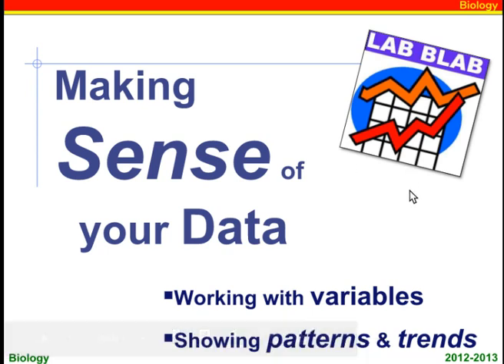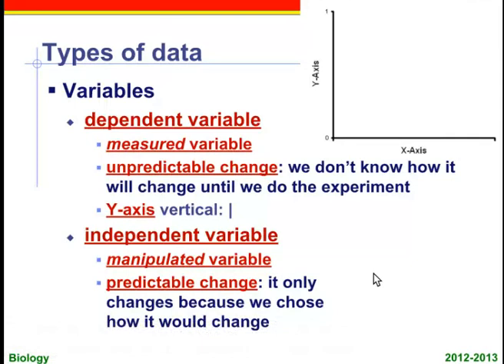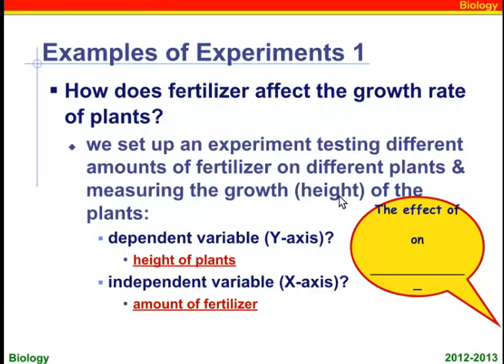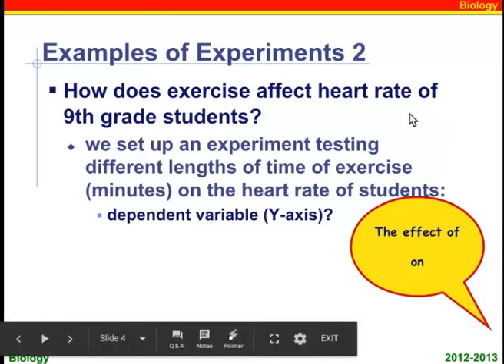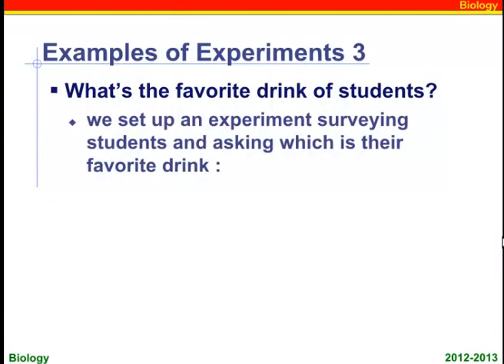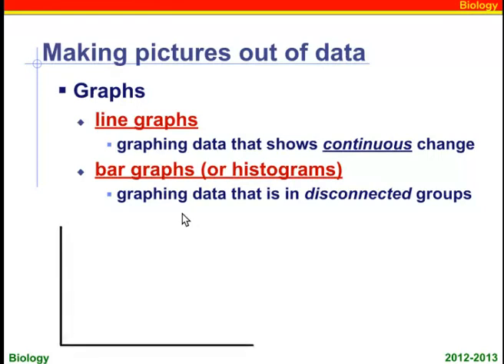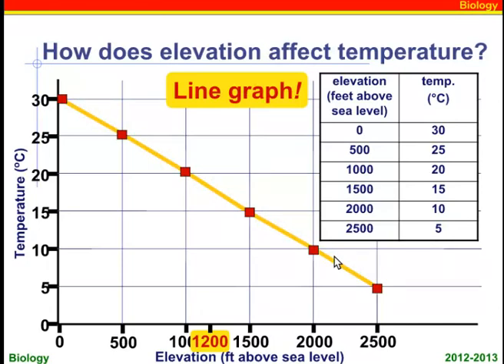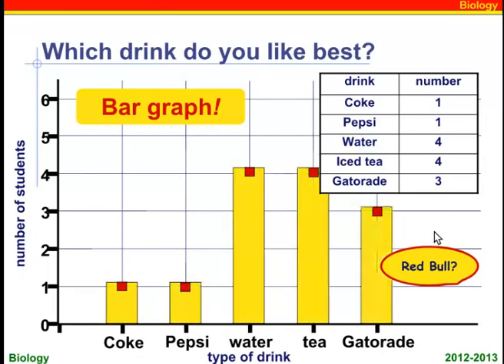Making Sense of Data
This powerpoint was created by Kim Foglia.